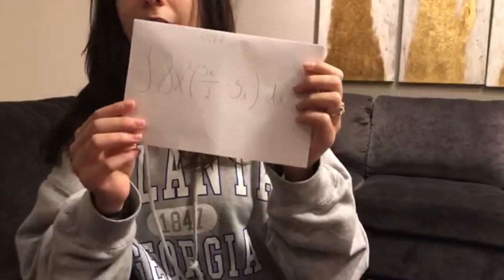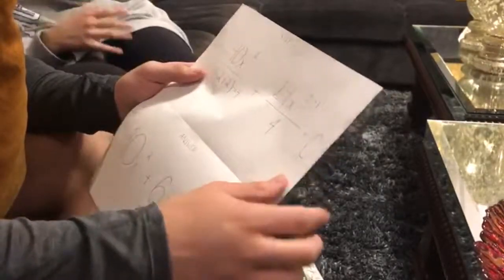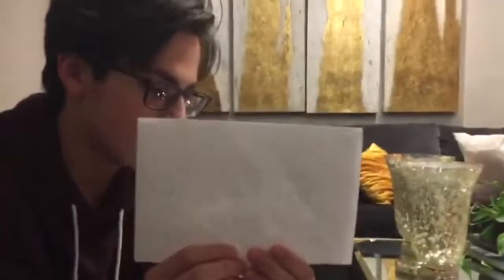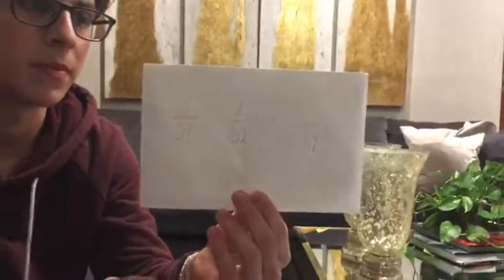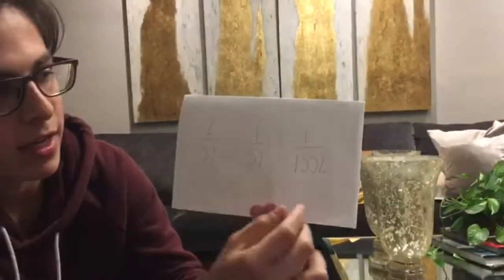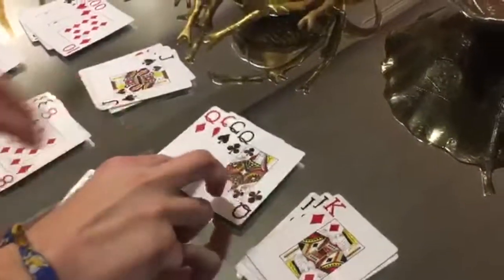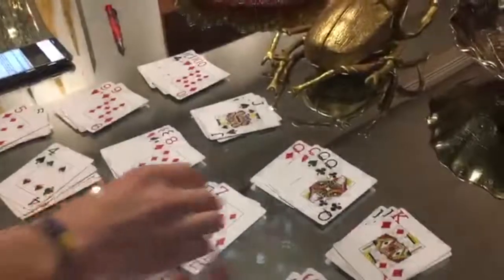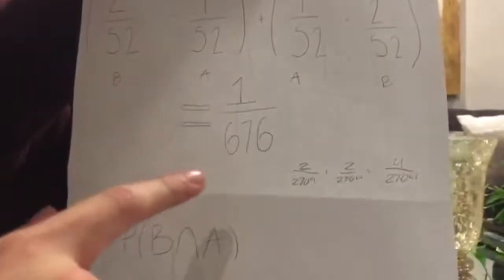First partial estadistics